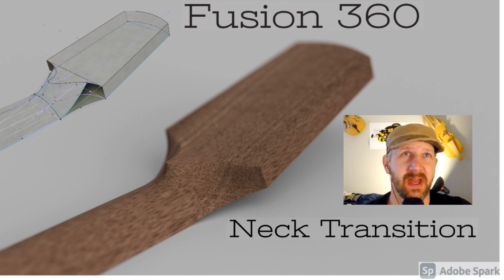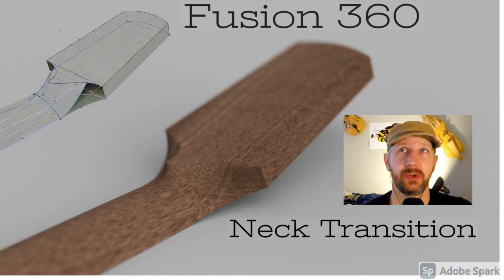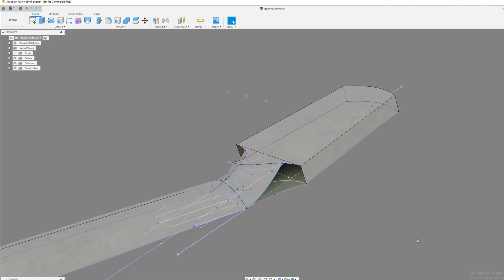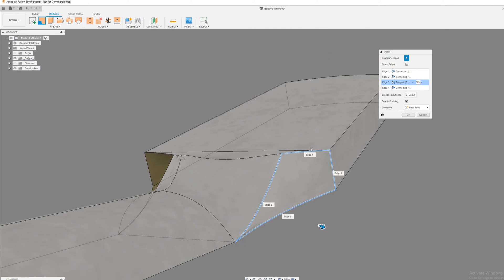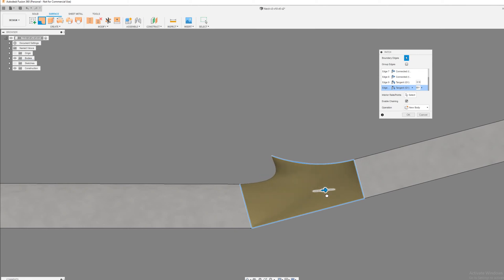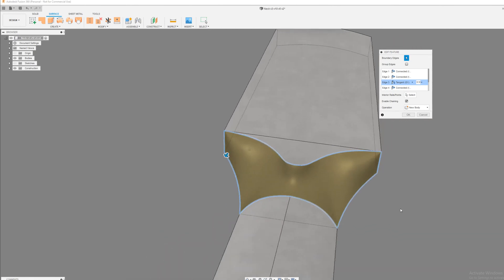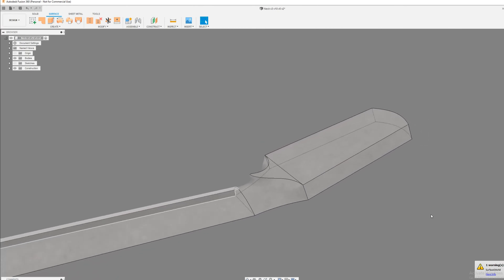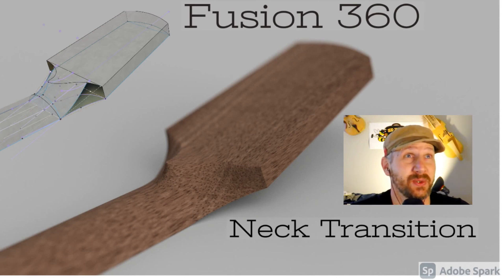Fusion 360 Smooth Neck Transitions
That's it, why are you still reading this? Go on get, be on your way now, I have stuff to do. I can't sit here and keep typing this. I have to stop at some point,